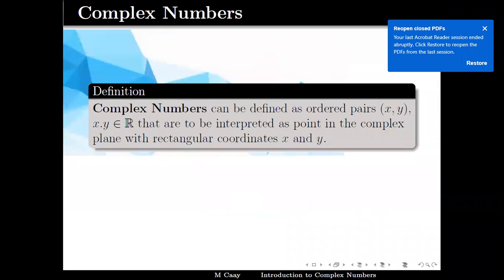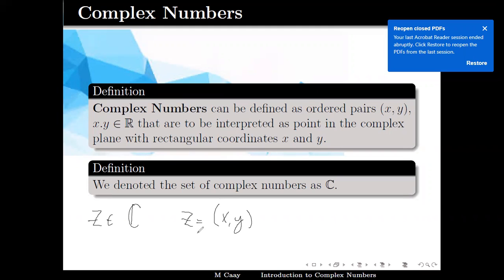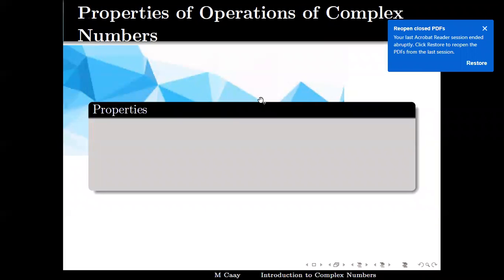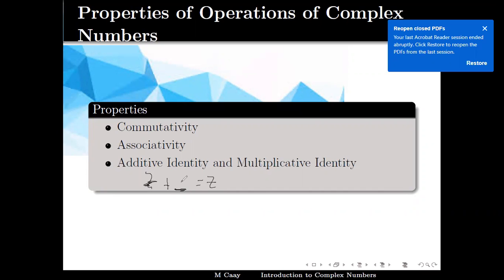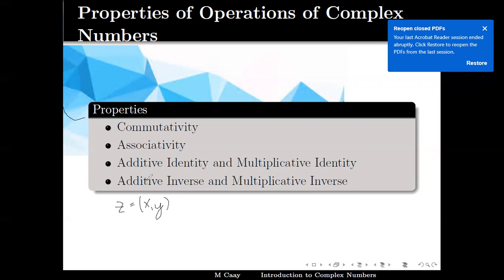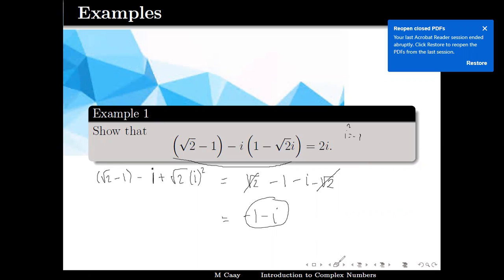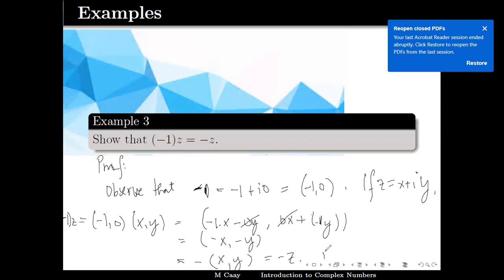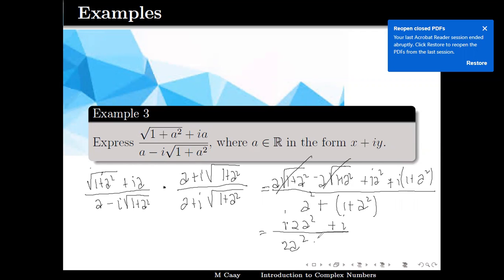Introduction to Complex Numbers (Complex Analysis)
Introduction to Complex Analysis